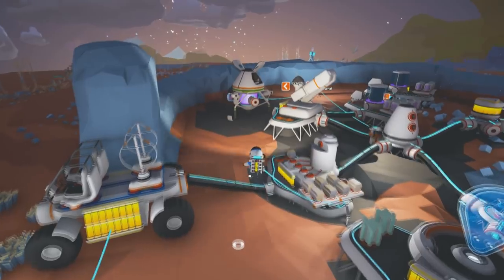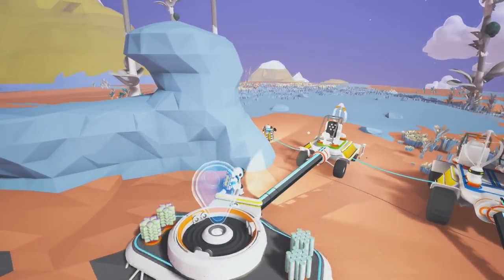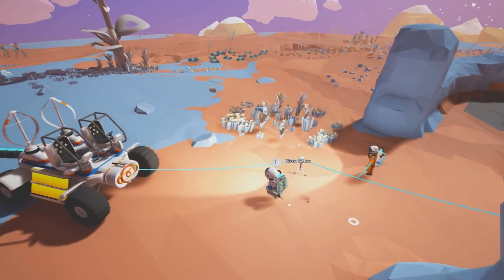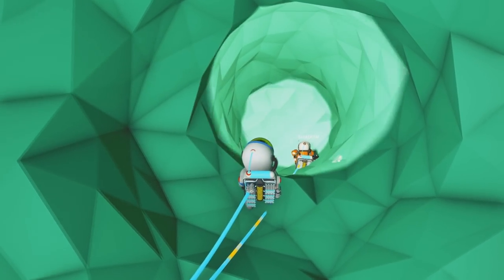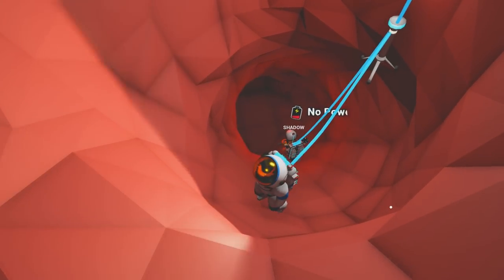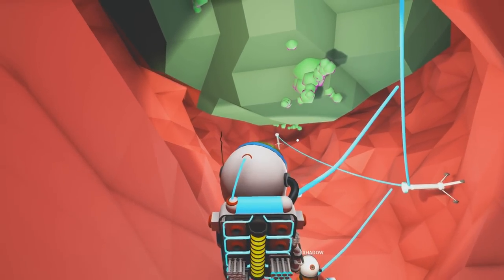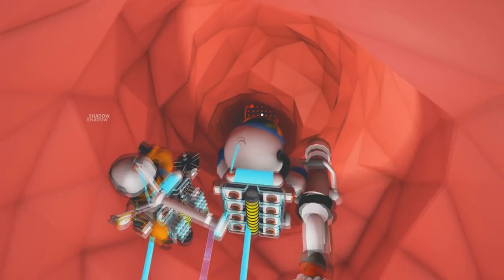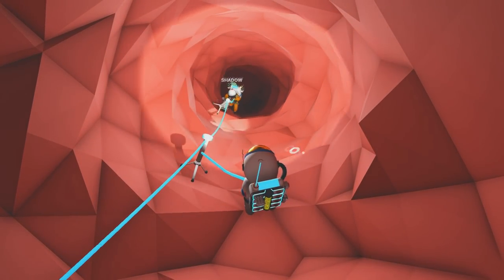Journey to the Core! (Astroneer)